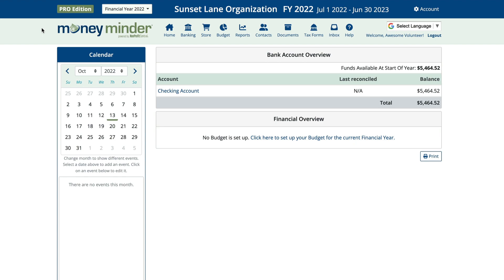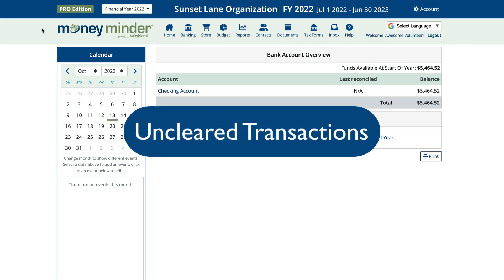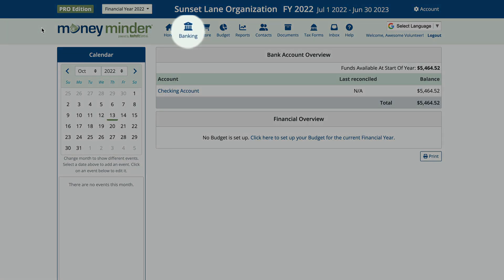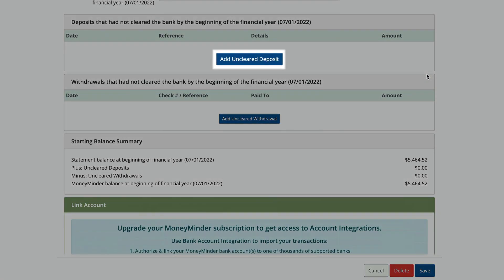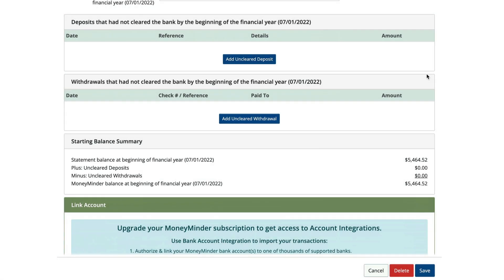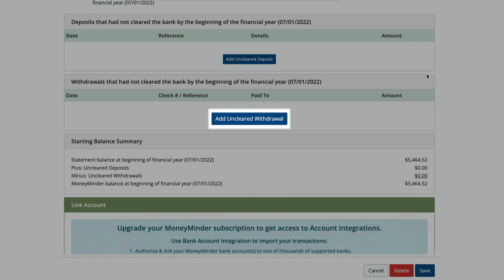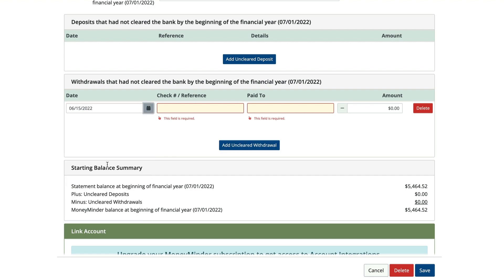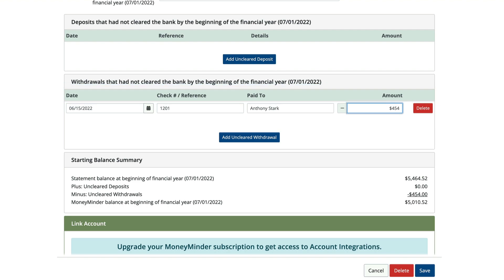Adding Uncleared Checks & Deposits from Prior Years | MoneyMinder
In this tutorial video for MoneyMinder's banking software for non-profits, we'll show how to handle uncleared checks and deposits from your previous financial year.